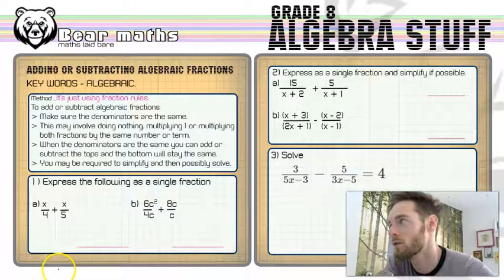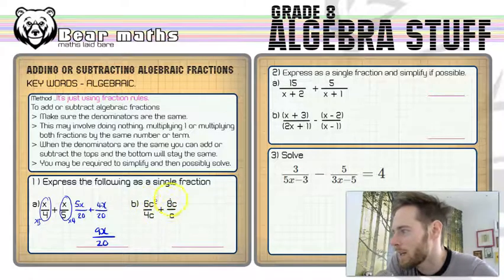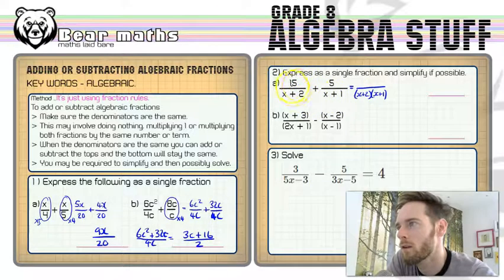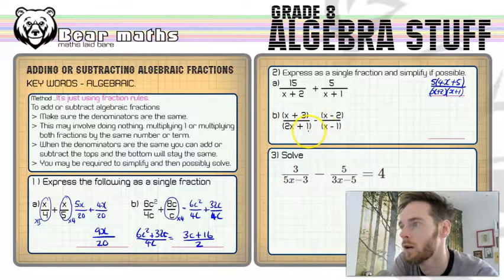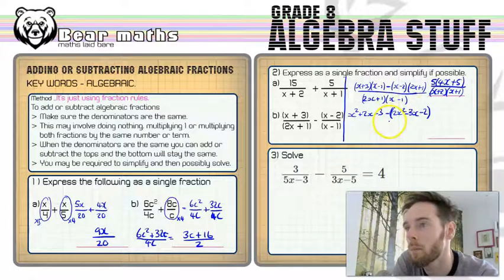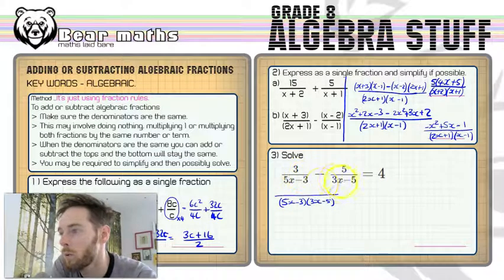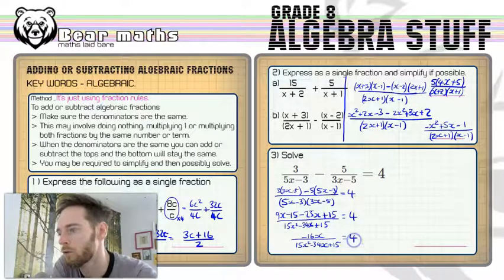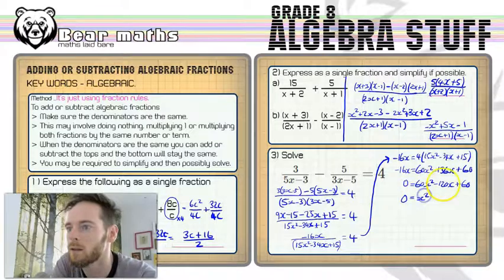75 - Adding or Subtracting Algebraic Fractions - Grade 8